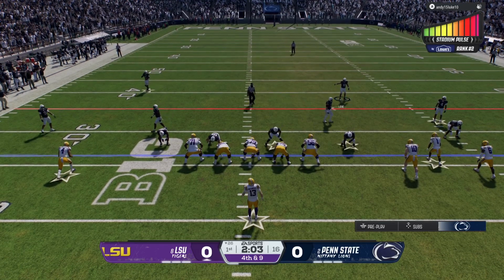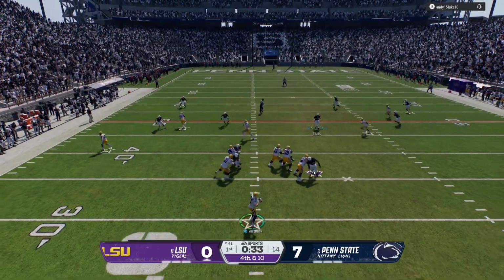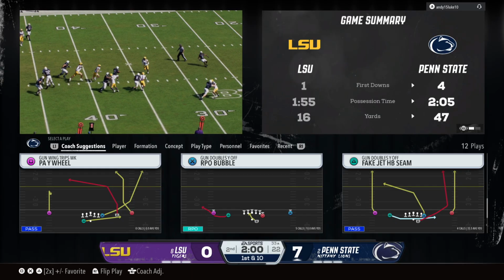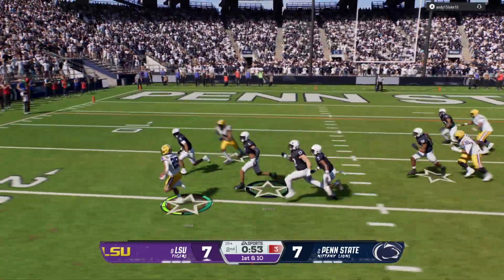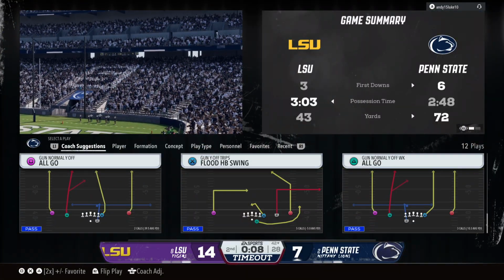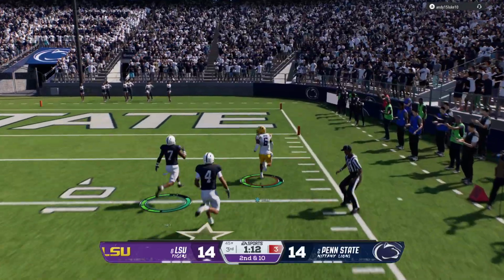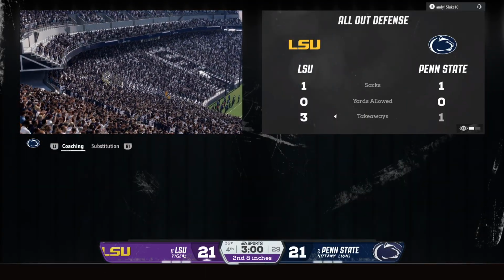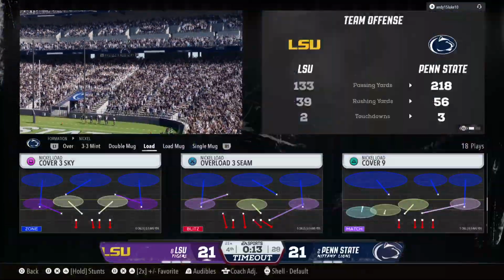What can you do